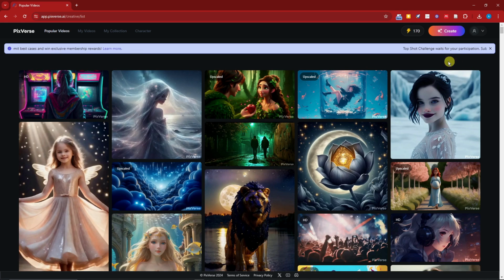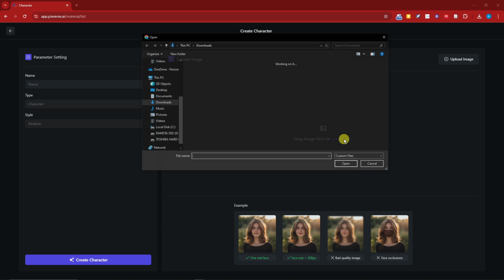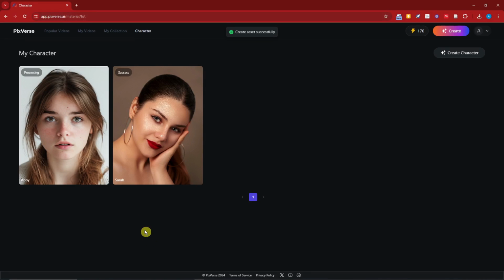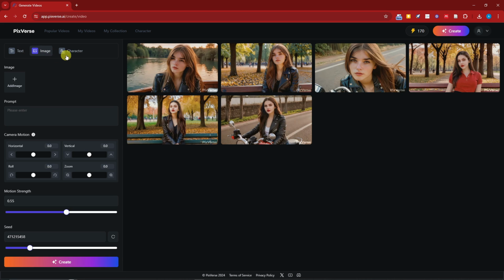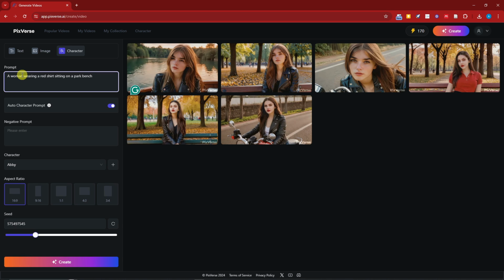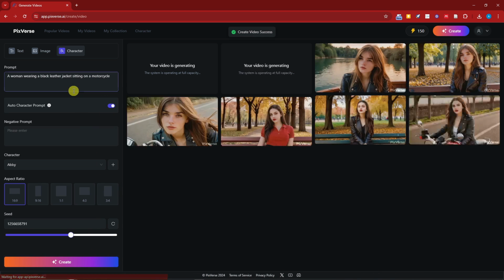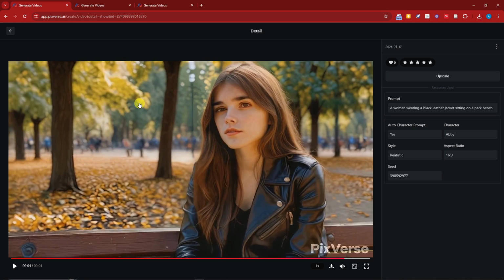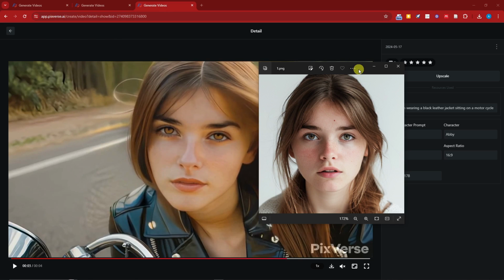How To Create Consistent Characters In AI Video At Last!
Learn the secret to crafting consistent characters in AI-generated videos with Pixverse! In this tutorial, we'll show you how to create captivating and uniform characters for your AI videos effortlessly.

Unlock the power of Pixverse AI and elevate your video creations with seamlessly consistent characters. Whether you're a content creator, marketer, or storyteller, mastering the art of consistent character creation is essential for captivating your audience and maintaining a professional aesthetic.

This is a free ai video generator. It offers you a text to video and image to video. Now they are offering a consistent character option. You can this with ai animated videos or for real human faces. This ai video generator is all in one package.